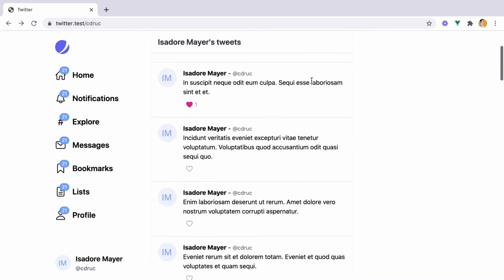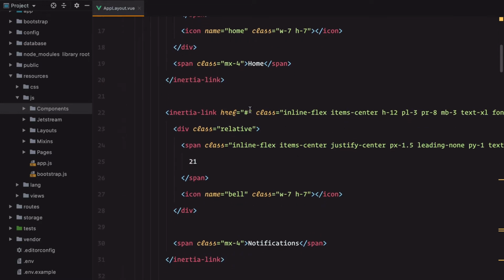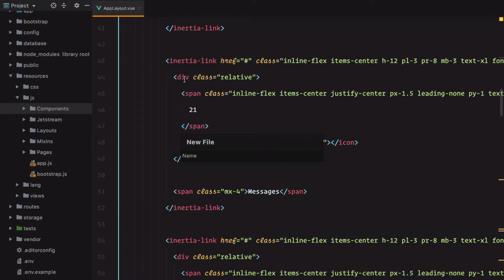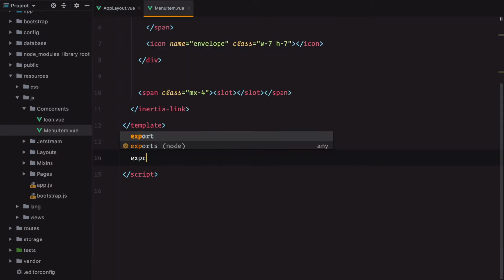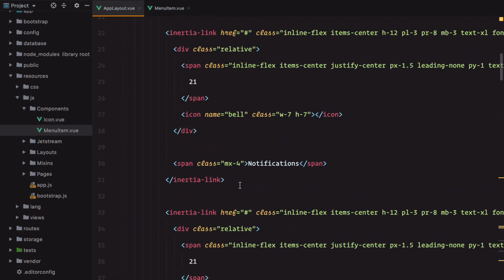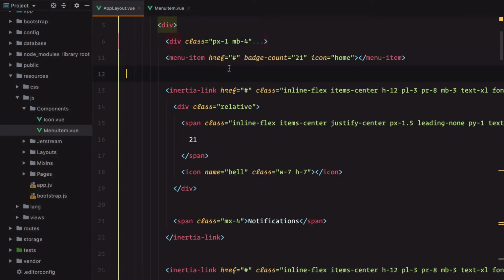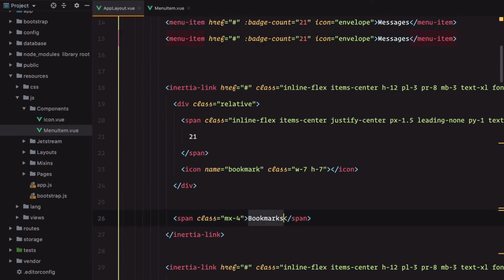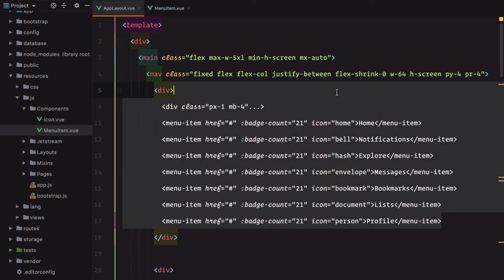Dealing with a gazillion TailwindCSS classes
Remove duplication and clear out the clutter in your templates by extracting smaller, manageable components.